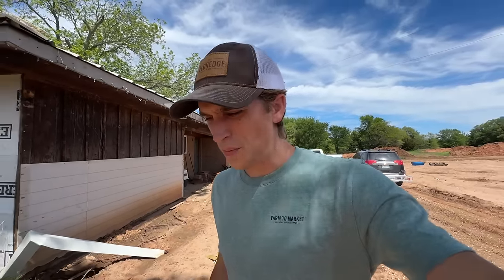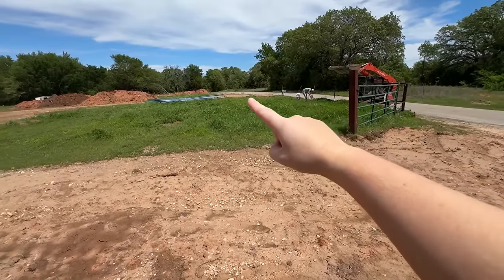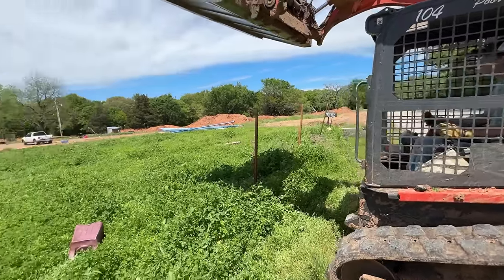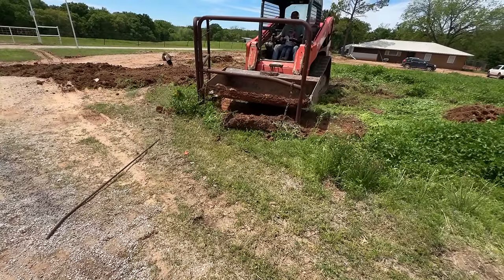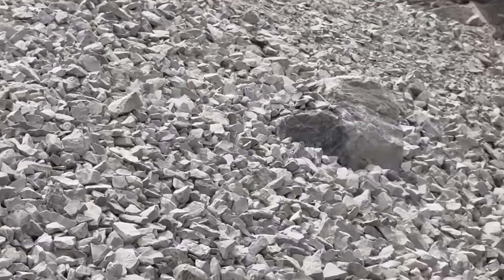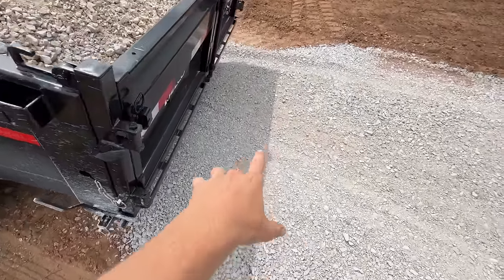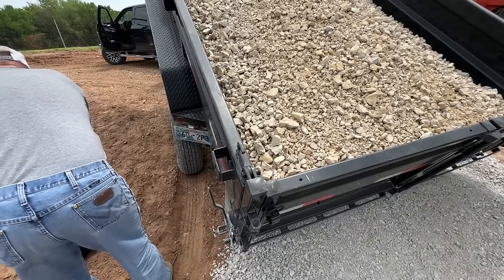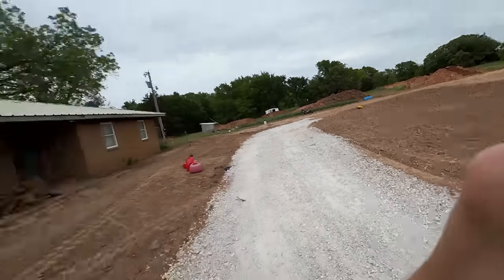Installing a Gravel Driveway. Property Build vlog!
Welcome to the Vlog! I am working on a bunch of different projects trying to get things done before the wether changes. We are getting close to finishing off the front yard and having a beautiful new yard!

The Eldredge Fam
Po 249
Lebanon Oklahoma
73440